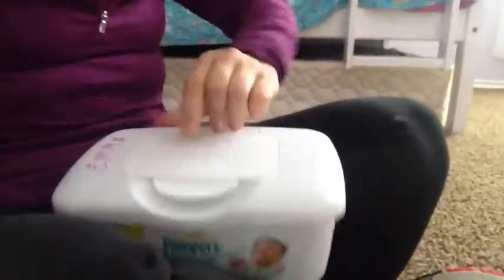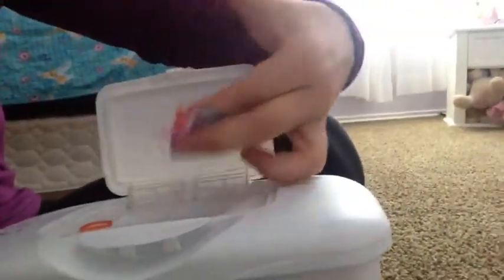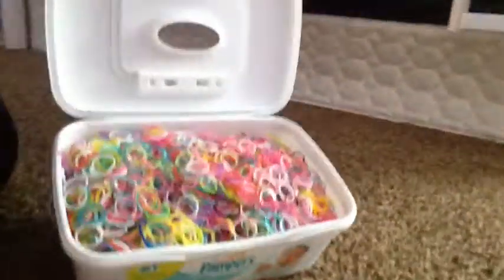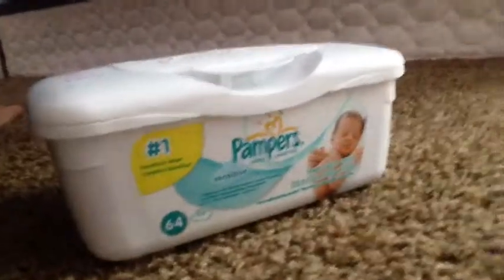Organize with Pampers